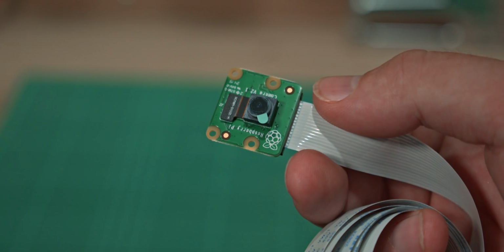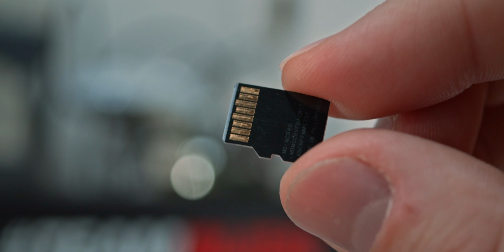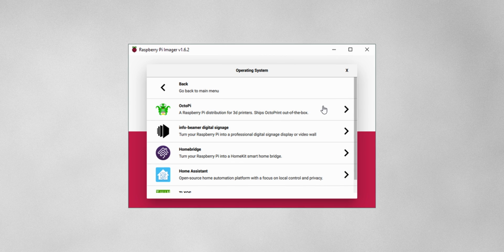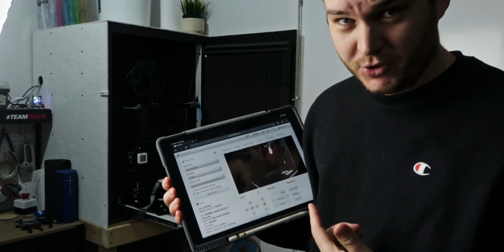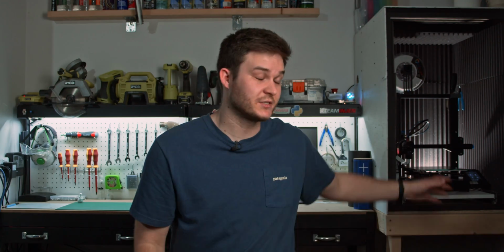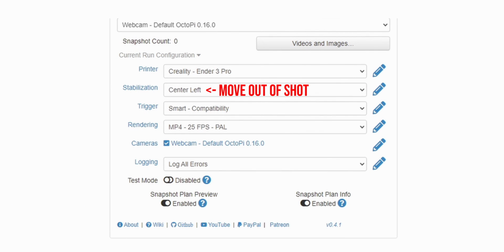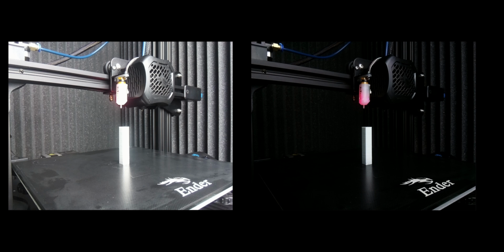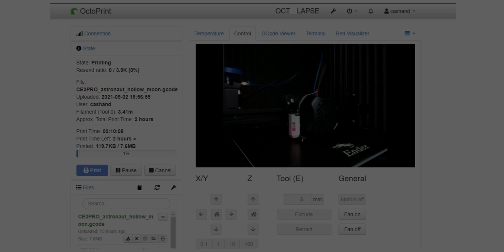Upgrading my 3D Printer - Ender 3 V2 Timelapses with Octolapse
When I embarked on this project I thought it was going to be plug and play... oh was I wrong.

🧠 Auto-Bed levelling Mod

I've been absolutely loving creating things in my little maker space (home garage haha) and figured it's about time I set up time-lapses for you to watch in the YouTube videos of prints.

(if you have a Creality printer you'll most likely need the temp fix plug-in but OctoPrint will link you to the right one).

this video was self-funded, there was no promotional content.